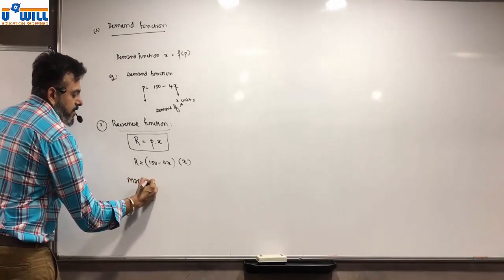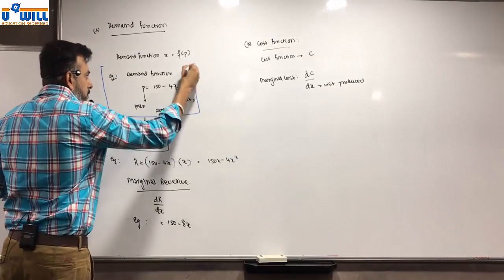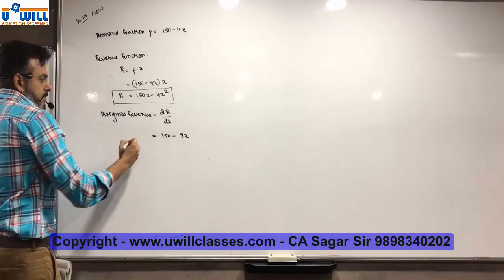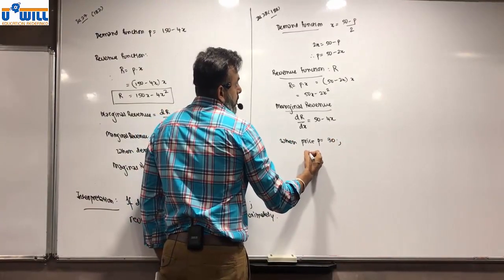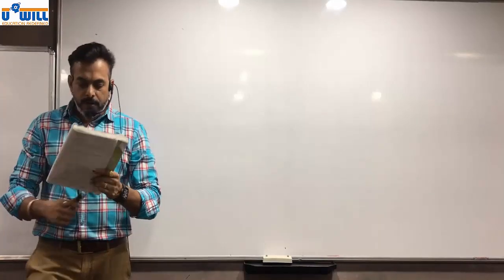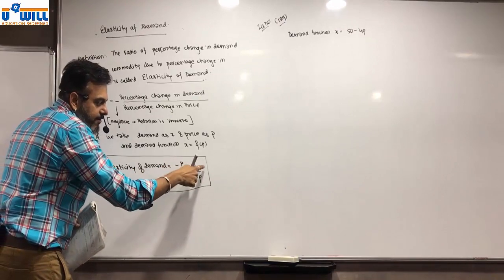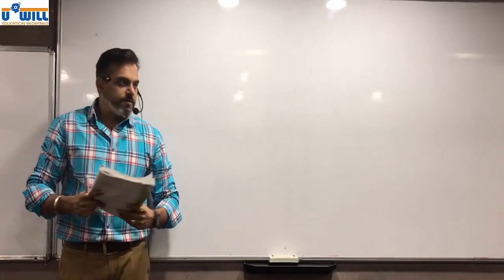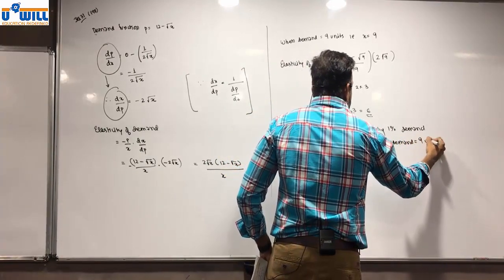differentiation Lecture 4 Marginal Income and Cost ILLUSTRATION 27 TO 31